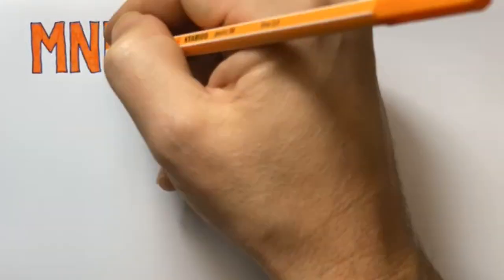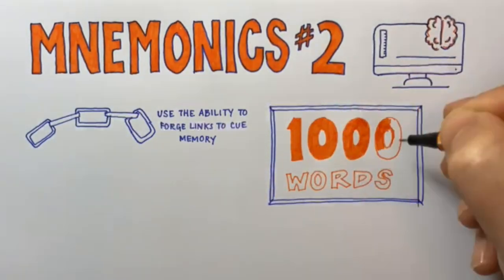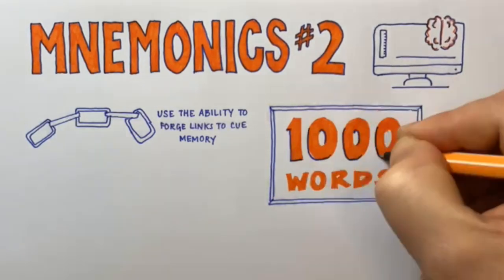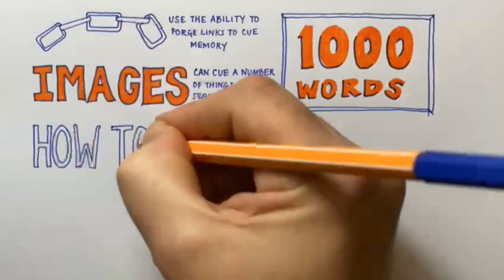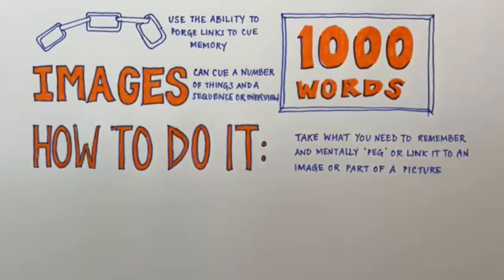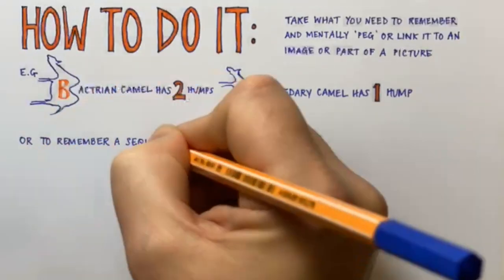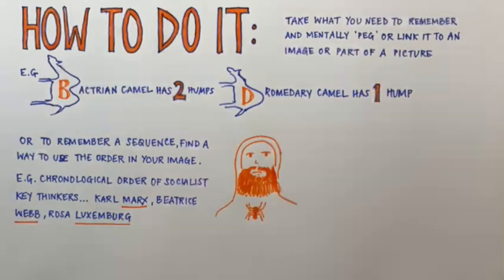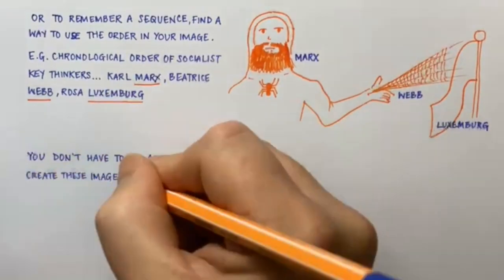Revise effectively using visuals to trigger memory using Mnemonics #2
A more complex version of Mnemonics 1 where we explore a deeper more complex method to use visuals to link to Mnemonics to trigger your own recall of information more easily.

Powerful after mastering Mnemonics 1 . @GetThatGCSErevision